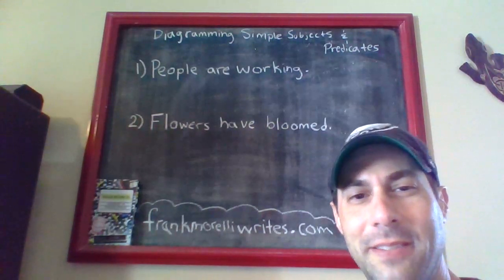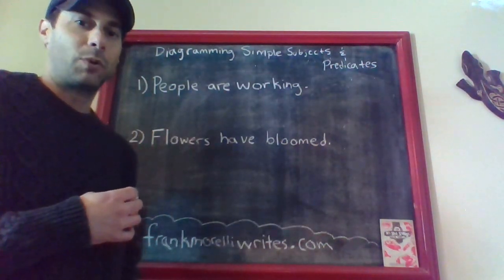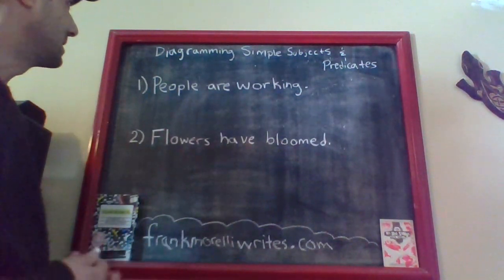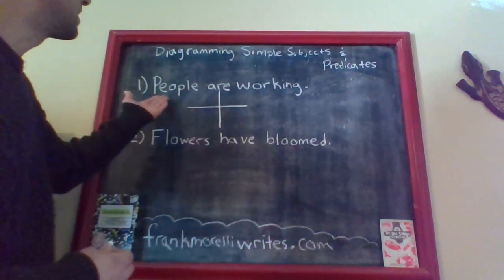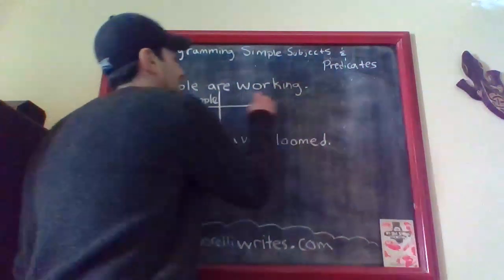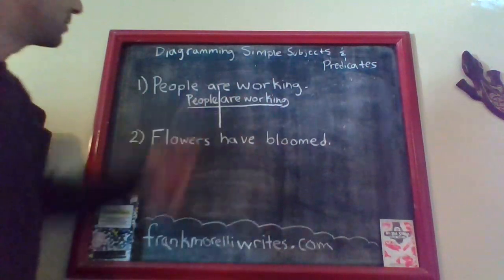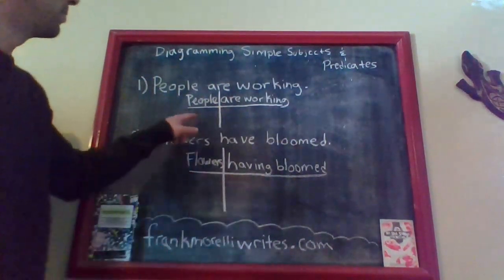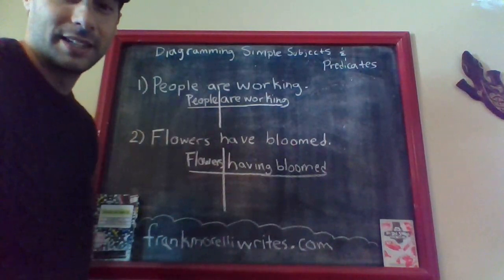Diagramming Simple Subjects and Predicates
Author and educator, Frank Morelli, provides quick instruction and practice for middle school students learning how to diagram simple subjects and predicates in simple sentences.